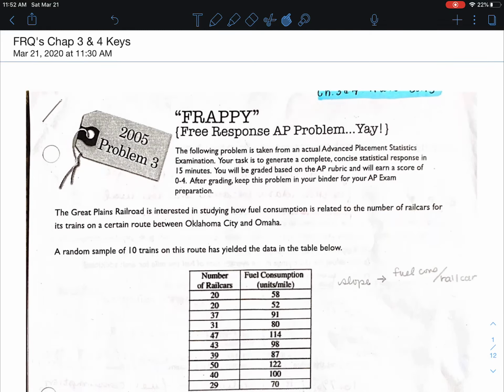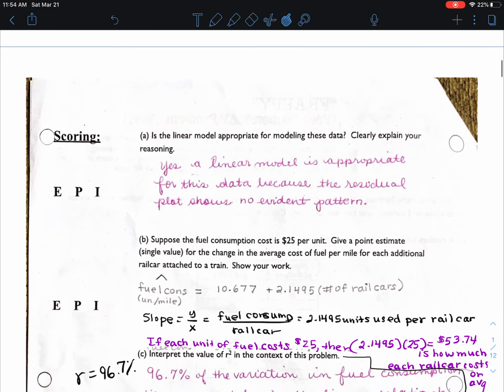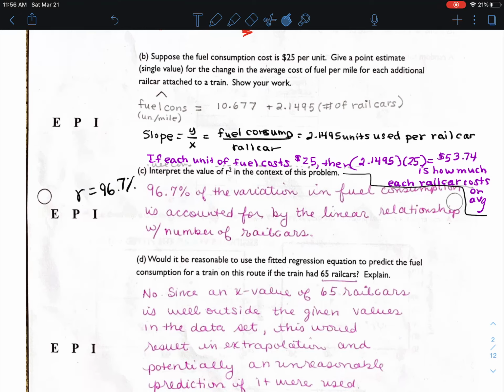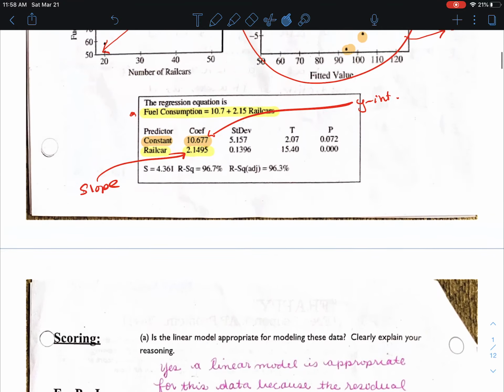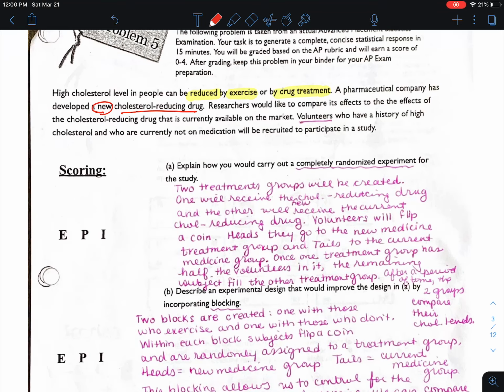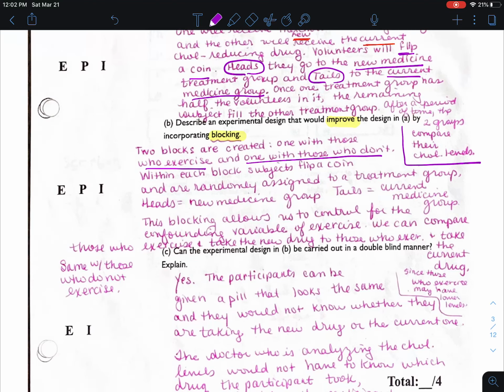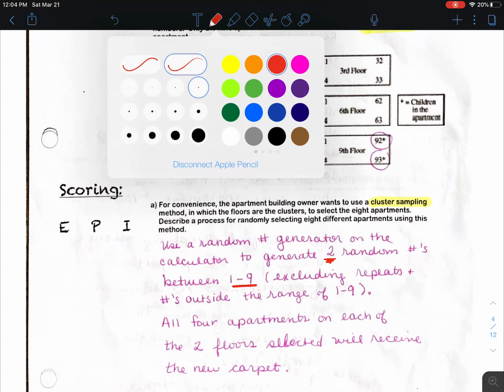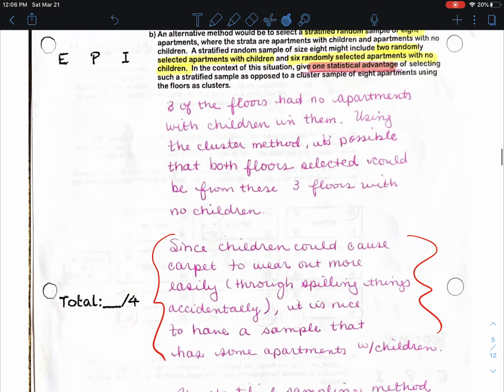Video FRQ’s Chap 3 & 4 keys